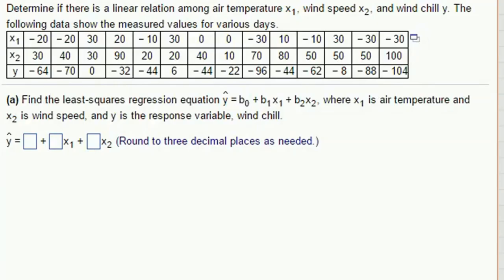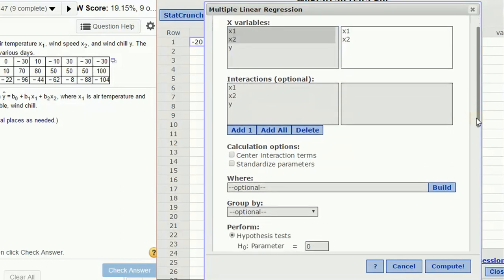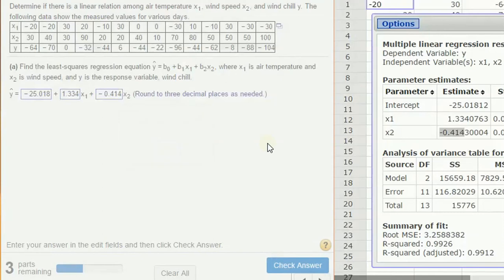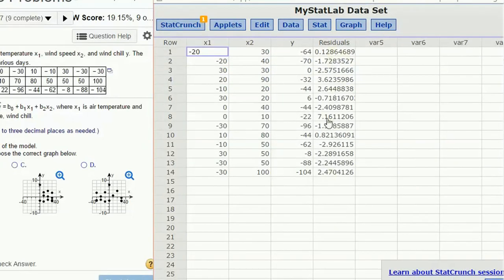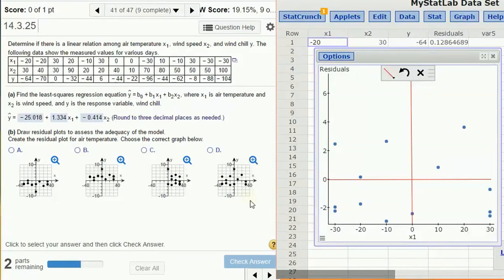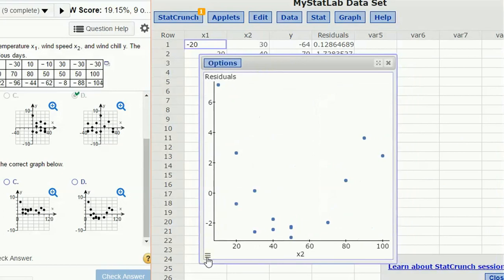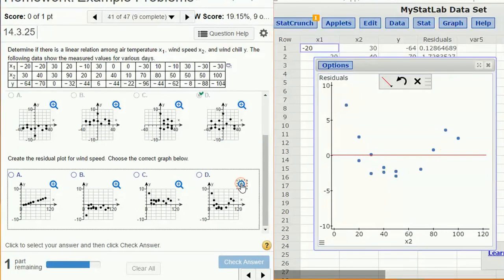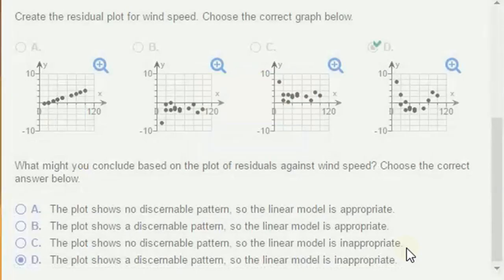Constructing a Confidence Interval for the Slope Coefficient and Model Prediction (2 of 2)